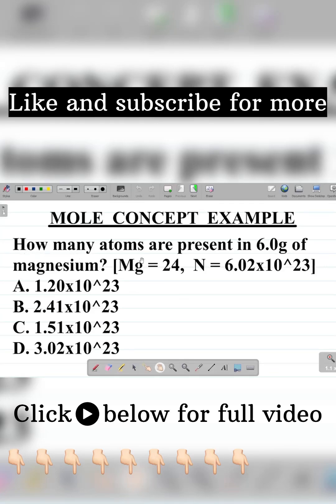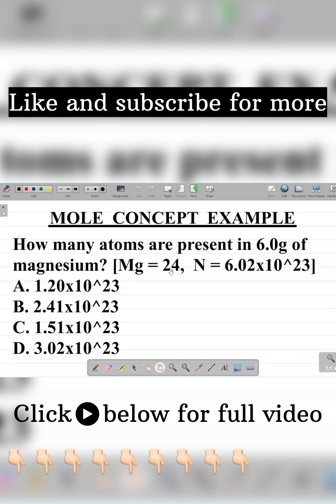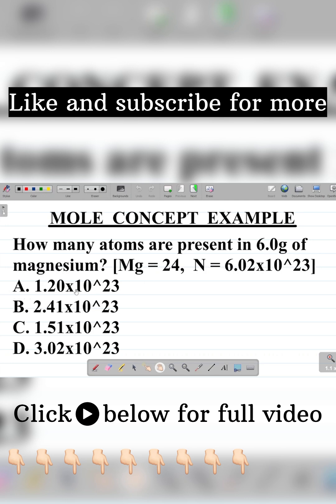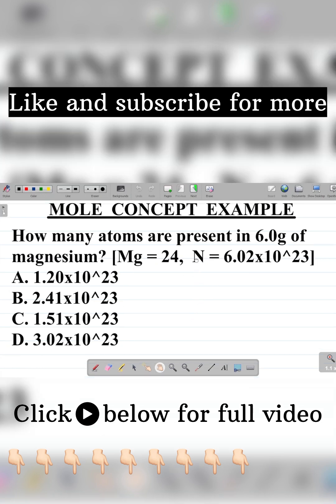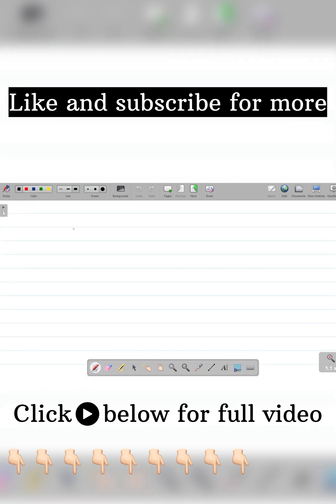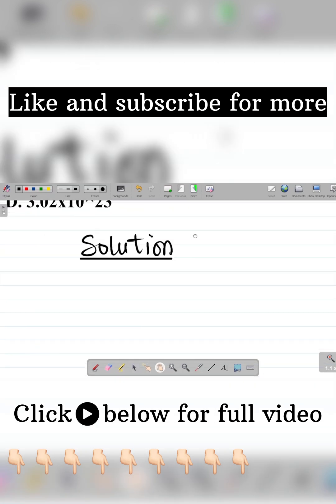Mole Concept 3: Mole, Mass, Molar Mass, Avogadro's Constant and Number of Particles well explained.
This chemistry video teaches about the mole conept. In this video, you will learn what a mole is, as well as the mathematical relationship relating a mole to the mass, molar mass, number of particles and Avogadro's constant or number. If you want to lean all about the mole conept with examples, this video is for you.